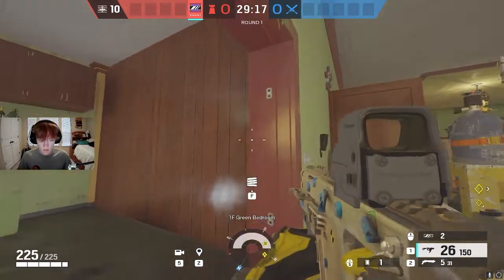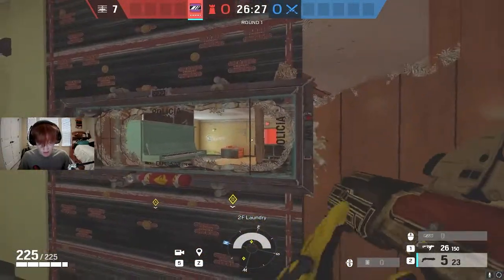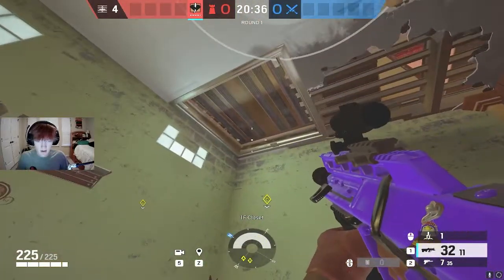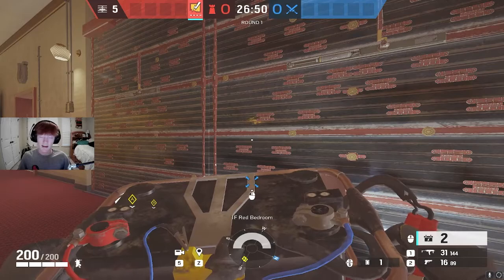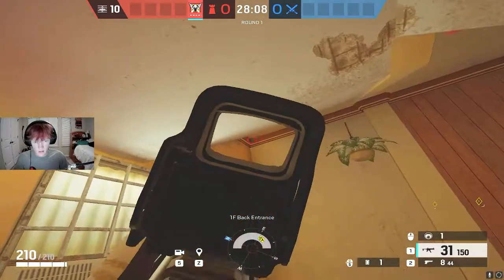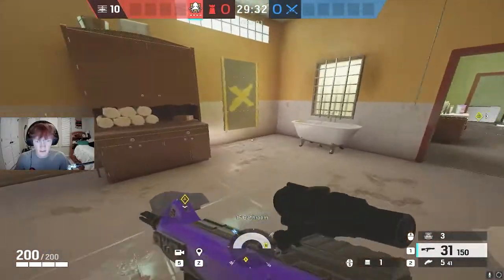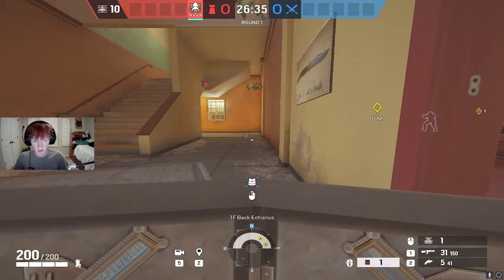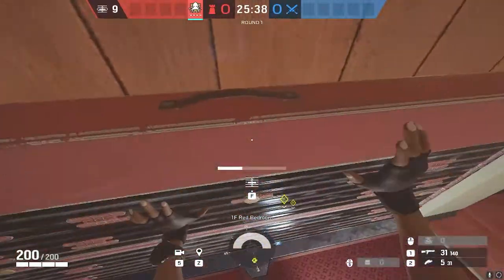How to DEFEND the new Red Bedroom/Green Bedroom on the *NEW* Outback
In today's video I go over how to play the sites Red Bedroom and Green Bedroom (What used to be Bushranger Room and Nature Room) on the reworked map Outback, coming in with the new operation High Caliber in rainbow six siege y6s4. I made this video to continue the series of videos like this where I go over specific sites on the new Outback. I'm trying every Tuesday to do more outback rework gameplay, as you'll see next week when I do the compressor / shop bombsites. Rainbow 6 siege has been a lot more fun since the last update, contradictory to what I thought would happen, especially with all of the glitches coming out, but its only been a few weeks so we'll see what happens!
Socials 🤙
Music 🎵
Biscuit | Lukrembo
Branch | Lukrembo
Where the Trap is | Audio Hertz